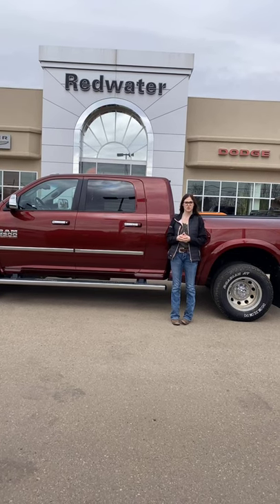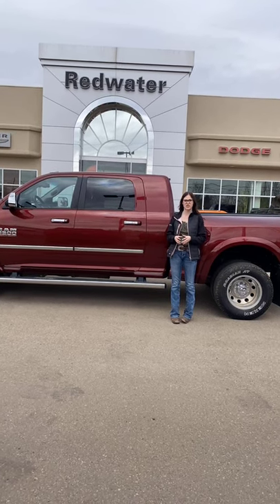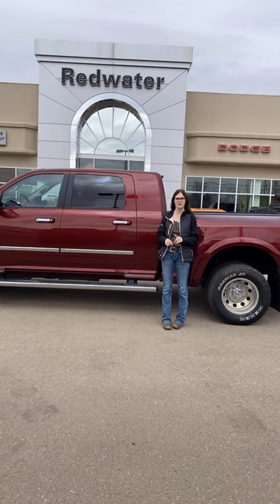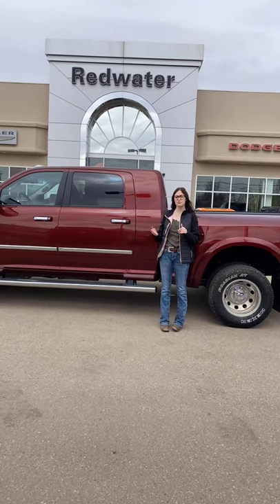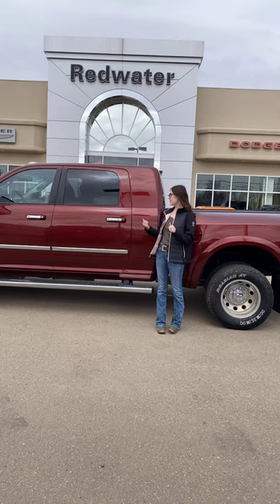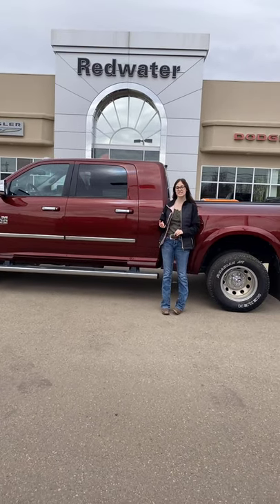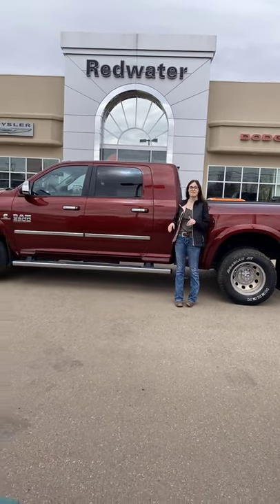2016 Ram 3500 Laramie Mega Cab Dually | Auto−Level Rear Air Suspension | STK# P1215 | Redwater Dodge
2016 Ram 3500 Laramie Mega Cab Dually - 52,016 Km - 6.7L Cummins Turbo Diesel I−6 Engine - 6−Speed Automatic Transmission - 3.73 Rear Axle Ratio - Auto−Level Rear Air Suspension - Remote Start System - Spray−In Bedliner - Park−Sense Front and Rear Park Assist System - ParkView Rear Back−Up Camera - Cargo Camera - 8.4” Touchscreen - Navigation - Heated/ Ventilated Front Seats - Heated Second Row Seats - Heated Steering Wheel - Trailer Brake Control - Power Adjustable Pedals with Memory - Power Folding Trailer Tow Mirrors - Power Sunroof - Hands−Free Communication with Bluetooth Streaming.

Stock # P1215

Vin # 3C63RRML6GG170811

Redwater Dodge
4716 48 th Ave
Redwater, Alberta
T0A 2W0